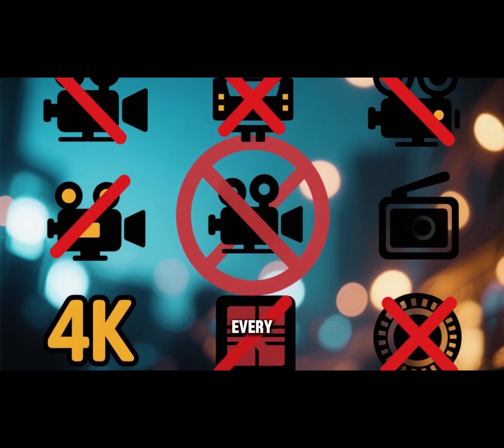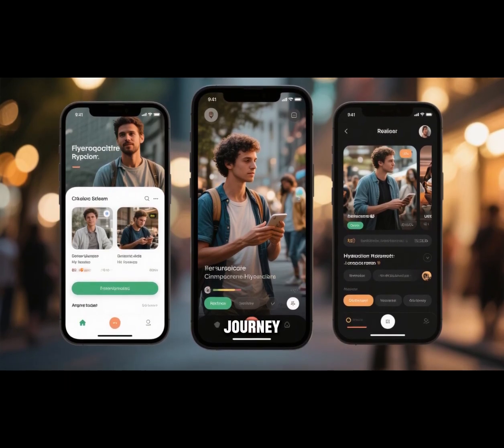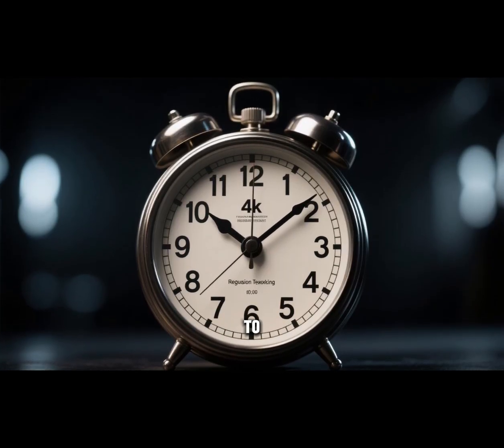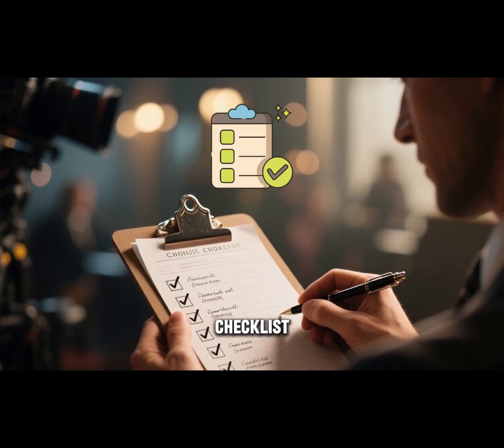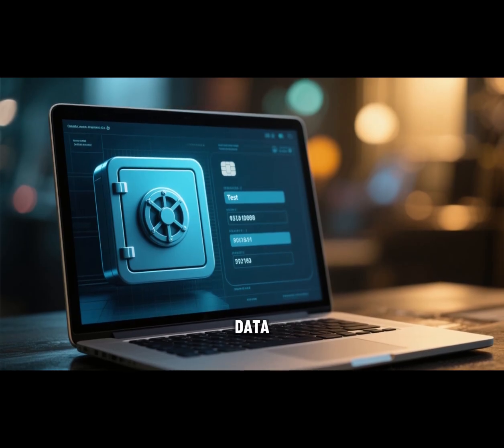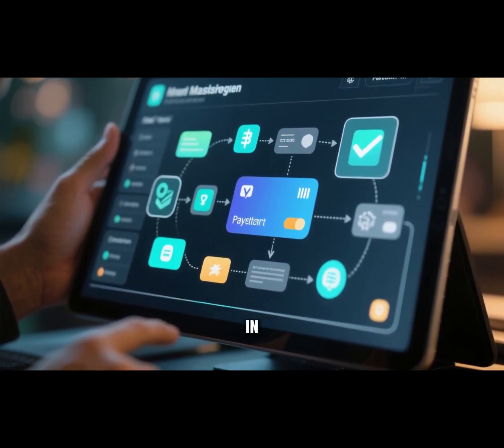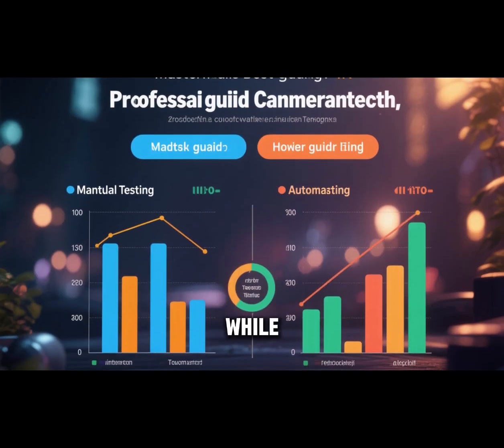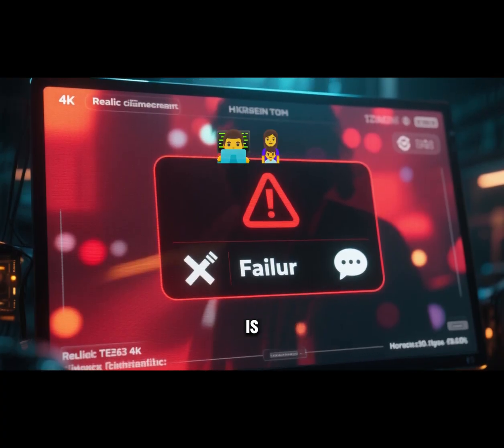Payment App Smoke Test The Esential Guide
In this video, we walk through a complete smoke test of a payment application to ensure critical functionalities are working before deeper testing begins.

You’ll learn:
✔ What smoke testing is and why it is important in FinTech
✔ Key modules to validate in a payment system
✔ Step-by-step smoke test scenarios
✔ Real test cases for transactions, login, and balance validation
✔ Manual vs automated smoke testing approach
✔ Best practices for QA engineers

This guide is perfect for:
🔹 QA Engineers & Software Testers
🔹 Automation Testers
🔹 FinTech testers
🔹 Beginners preparing for interviews
🔹 Anyone testing payment or banking applications

By the end of this video, you’ll understand how to quickly verify that a payment application build is stable and ready for full testing.

📌 Chapters

00:00 Introduction
01:12 What is Smoke Testing?
03:05 Why Smoke Testing is Critical for Payment Apps
05:10 Core Test Scenarios
09:45 Live Example / Test Flow
14:30 Best Practices
16:20 Conclusion